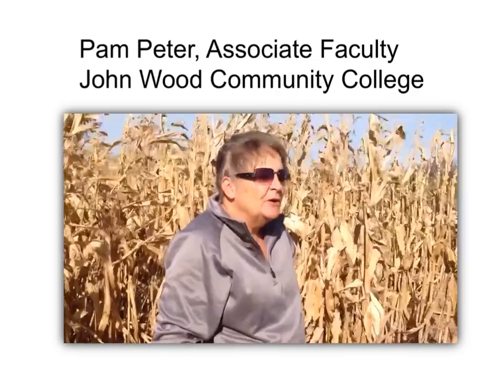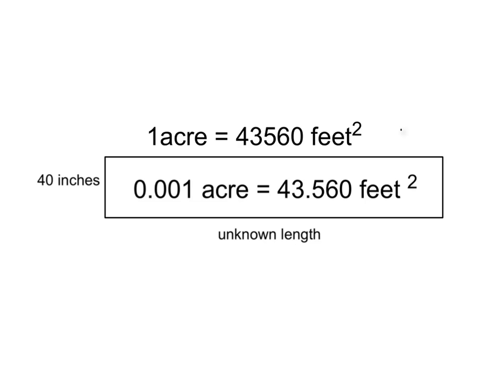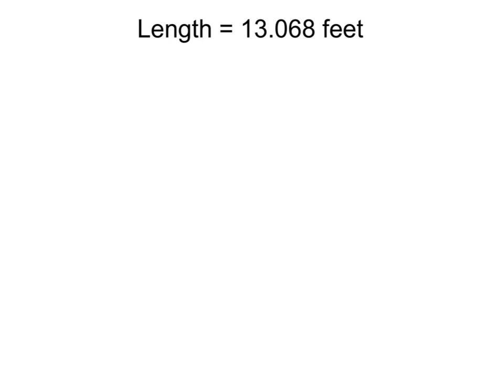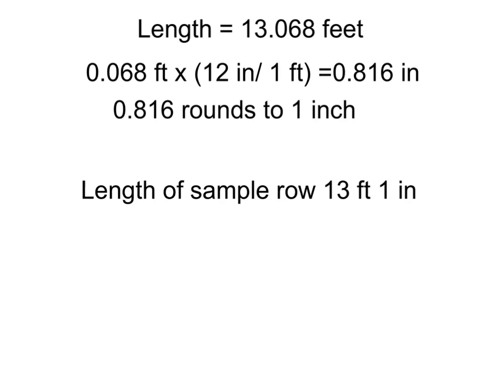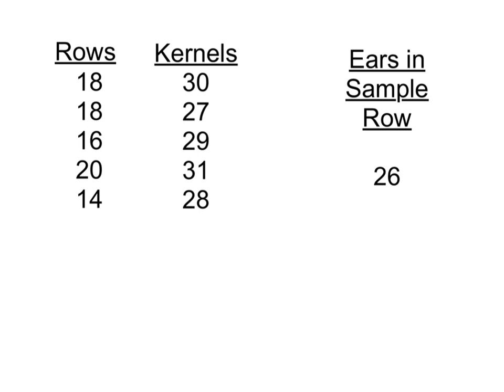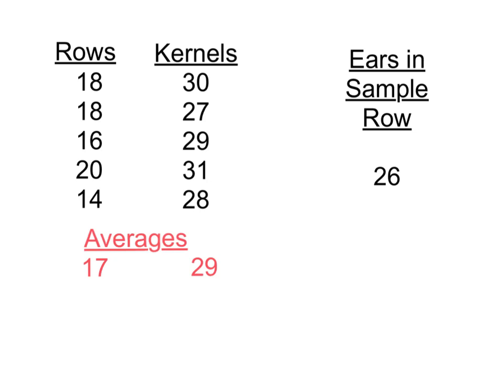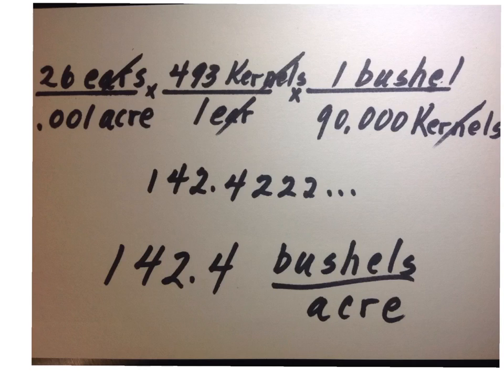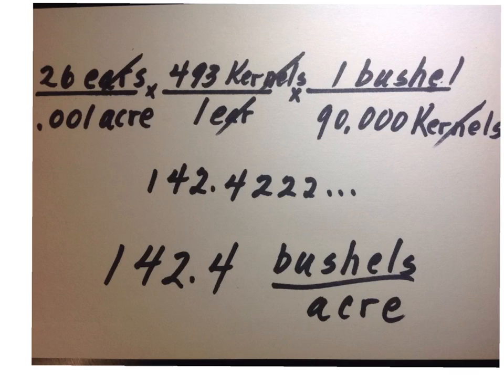Estimating Corn Yield